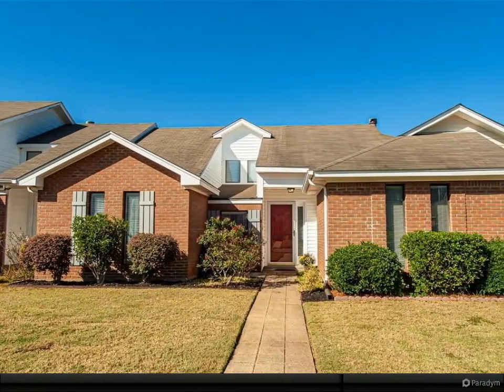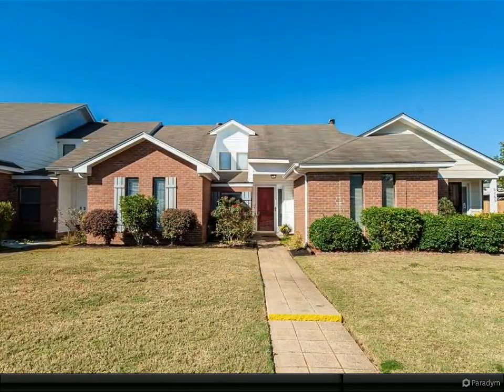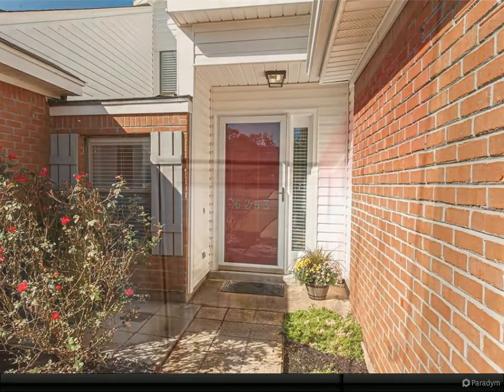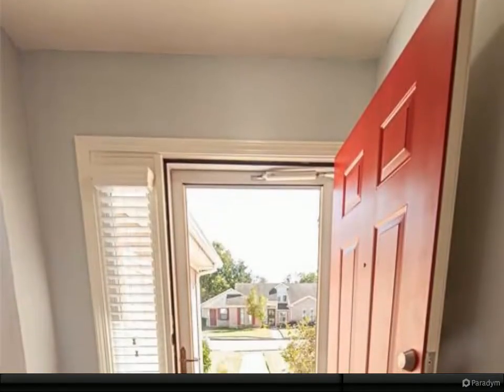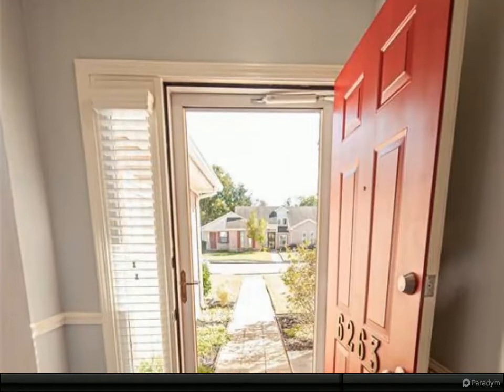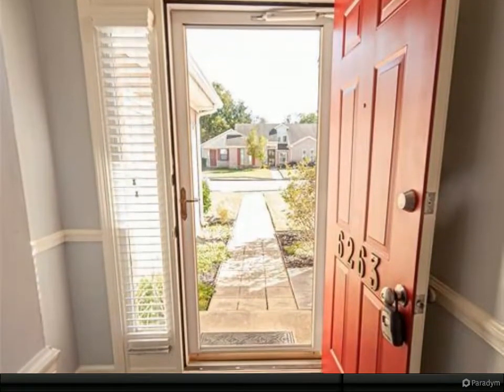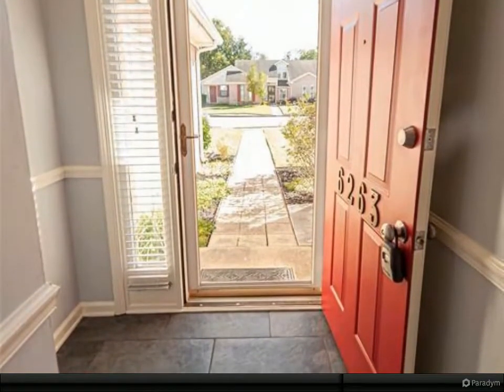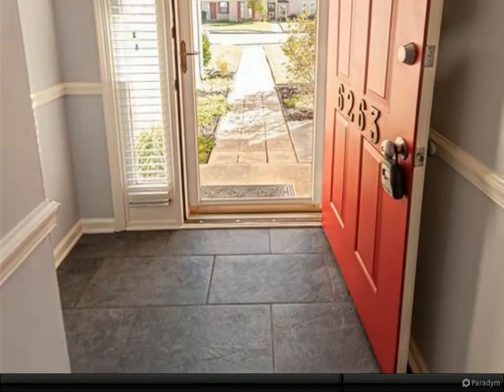6263 Bell Gables Drive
2 full bath